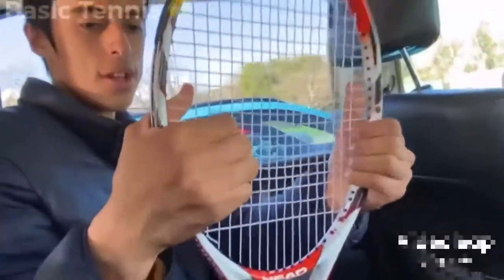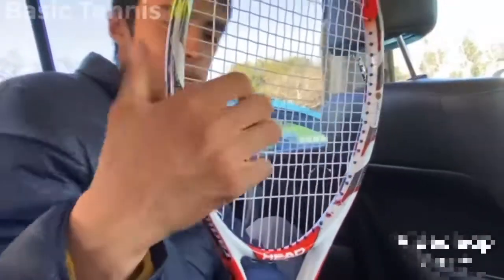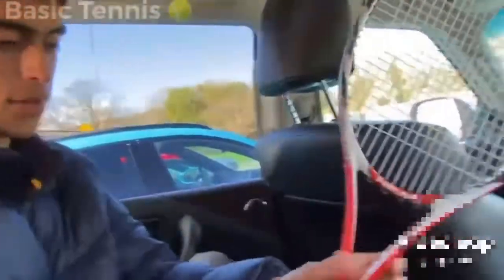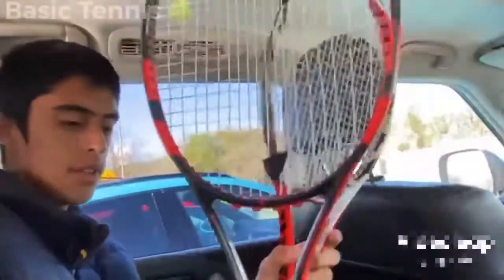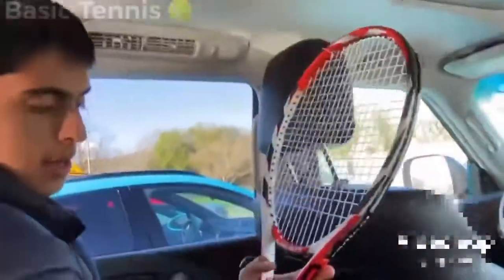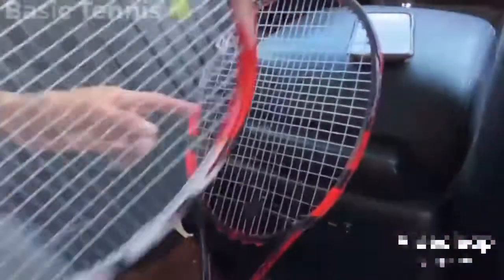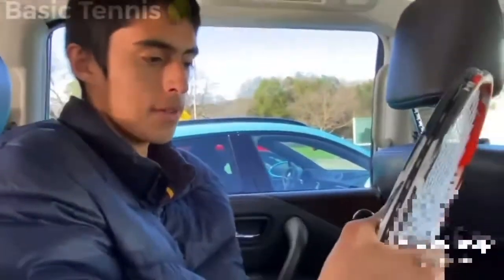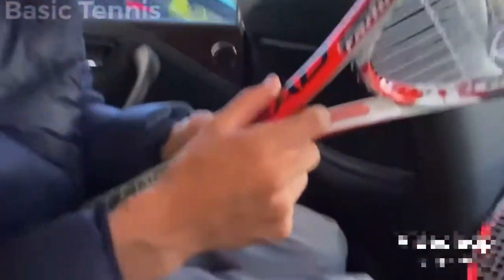My Racket Review [Part ll]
See Part 1 + Part 2 in one video;